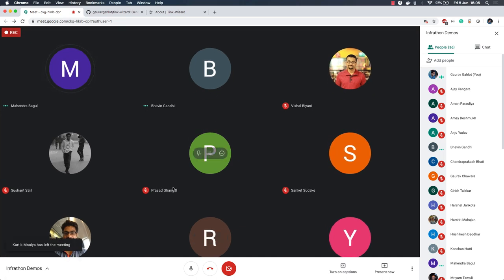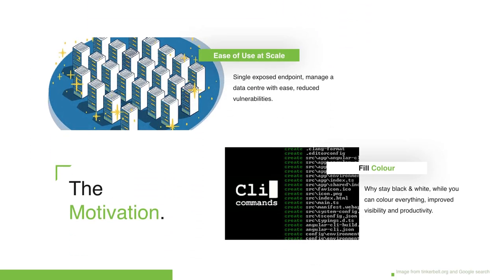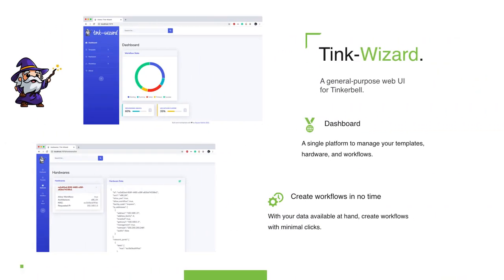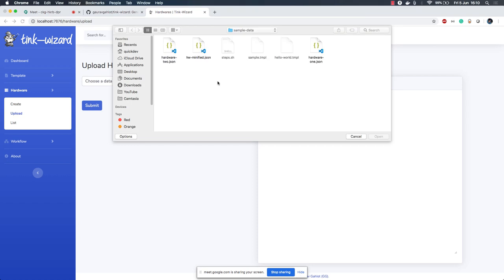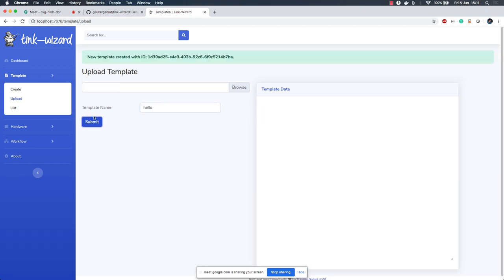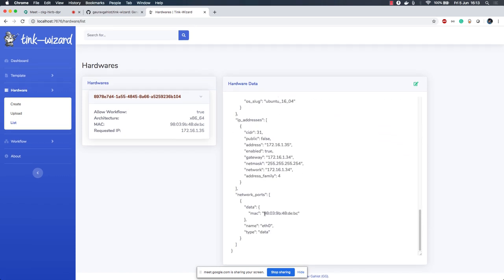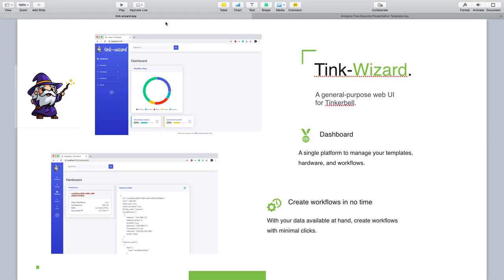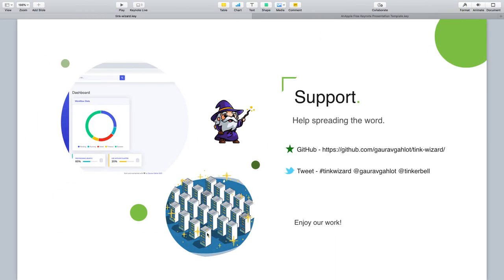Introducing Tink-Wizard - A general purpose Web UI to manage your Tinkerbell workflows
Hi..!  :)
I'm Gaurav and I'm really excited to share the new cool project that I have been working on recently. It's called Tink-Wizard. It is a general-purpose Web UI to manage your Tinkerbell workflows

This video is my presentation at the InfraCloud hackathon.

Thanks.